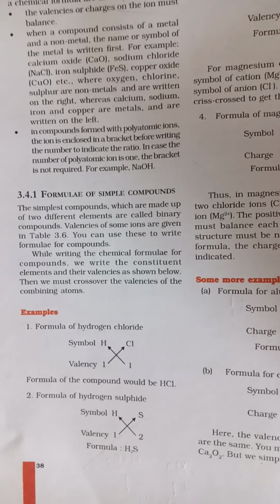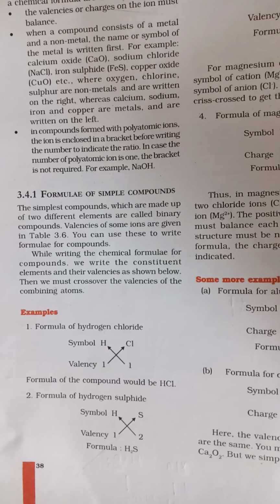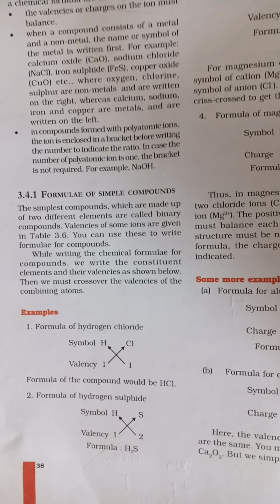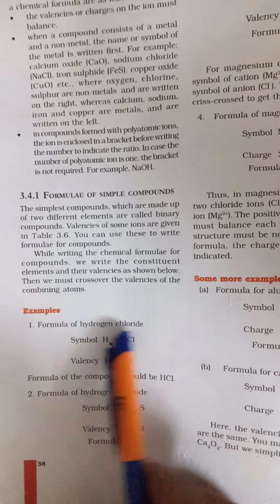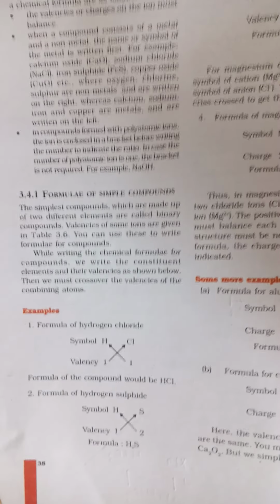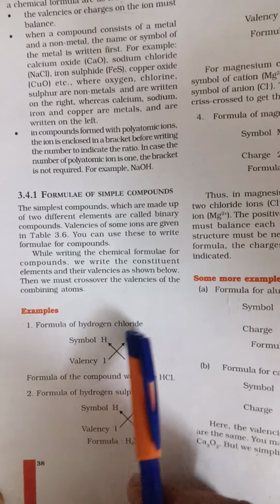Atoms and molecules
Examples to explain how to make formula